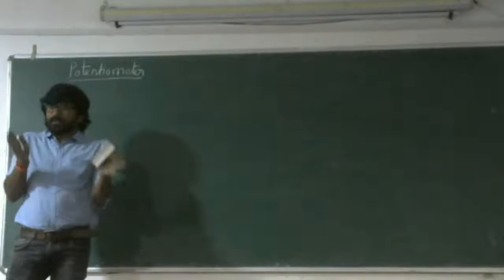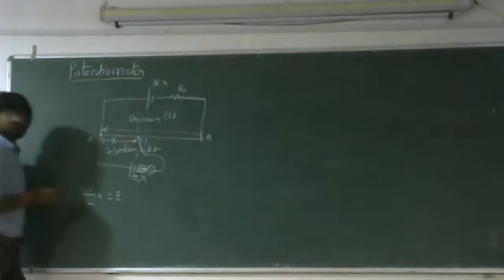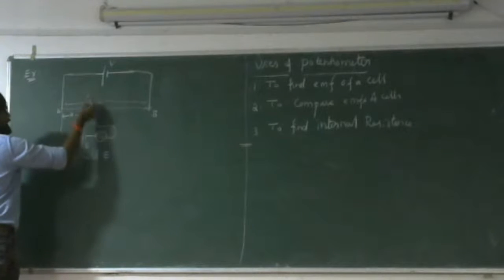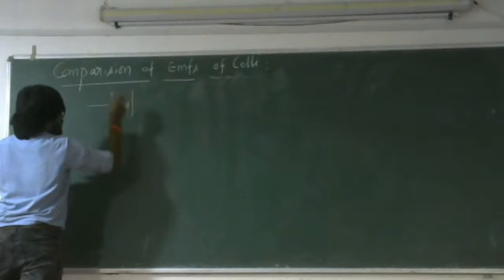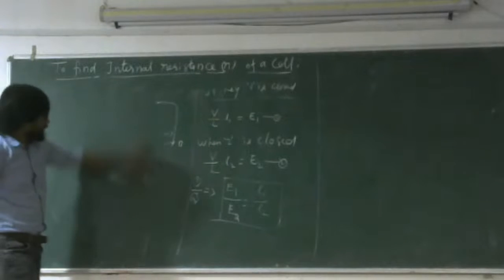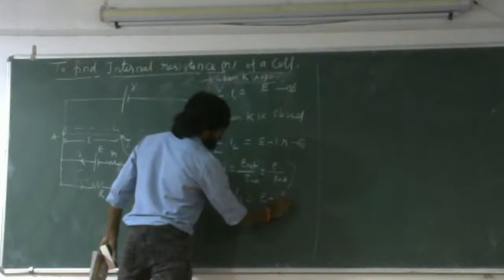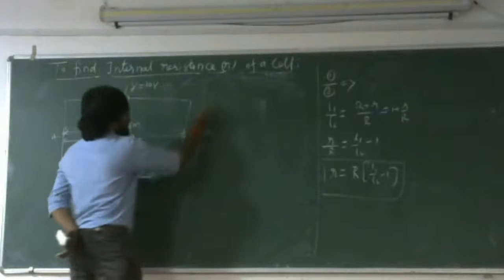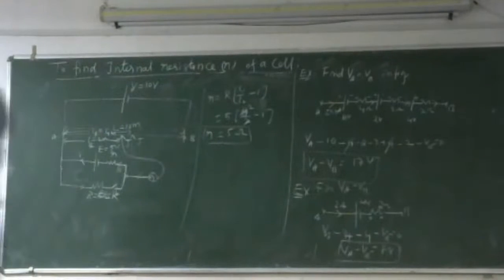CURRENT ELECTRICITY II POTENTIOMETER